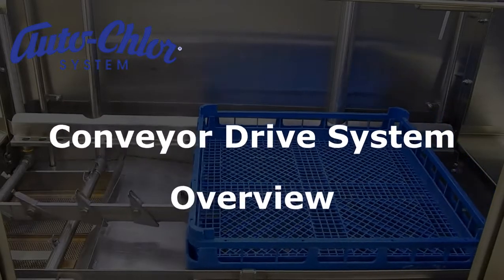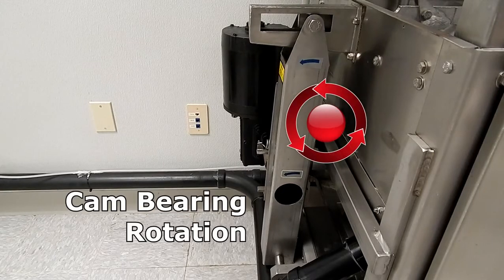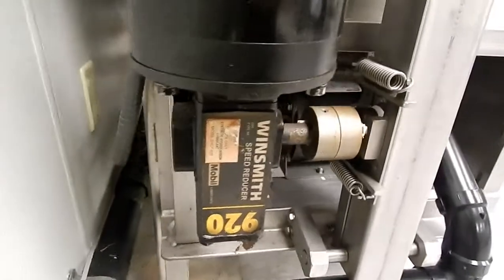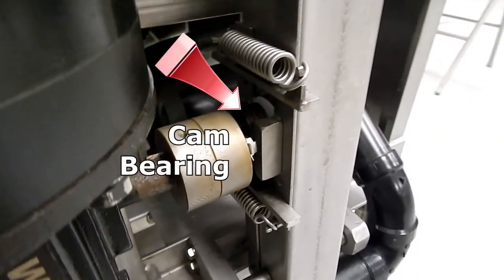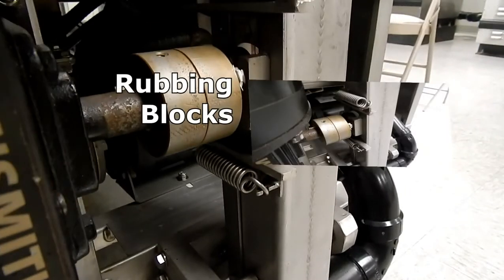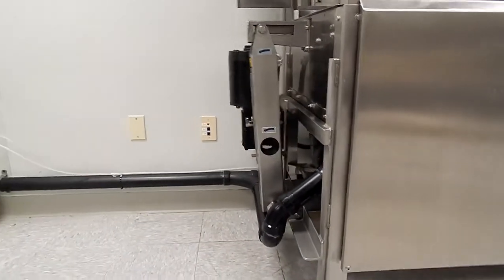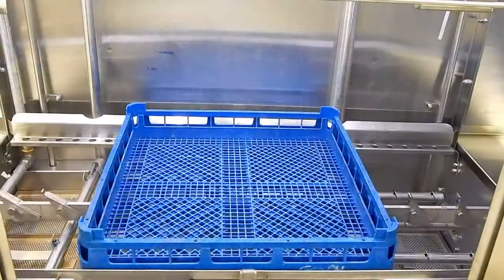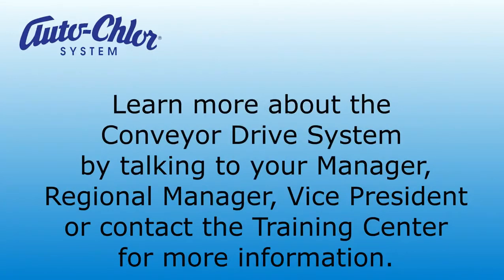AC-44 Conveyor Drive System Overview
This video is designed to show an overview of the AC-44 Conveyor Drive System operation.